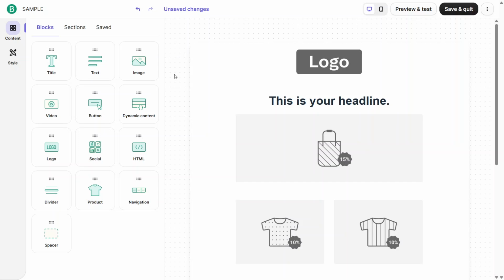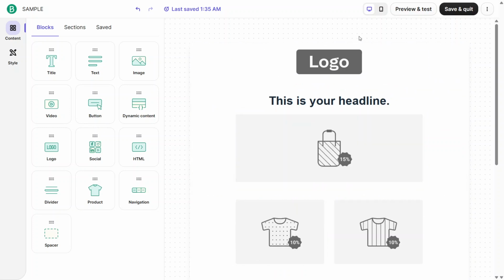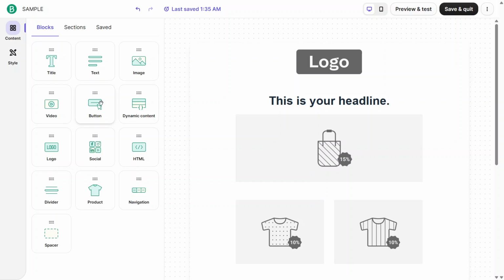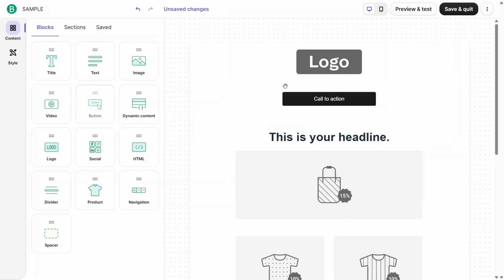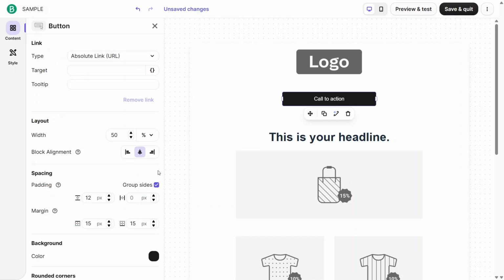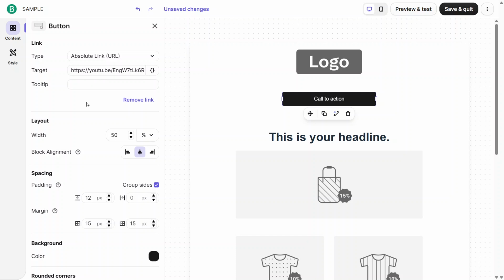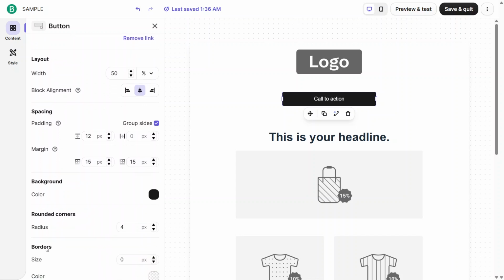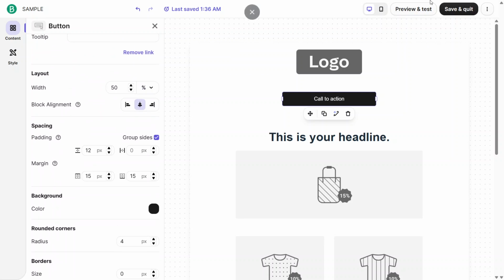How to Add a Link to Brevo Email (2026) | Step-by-Step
In this tutorial, you'll learn exactly how to add a link to a Brevo email using the drag-and-drop email editor. Whether you're linking to a product page, landing page, or external site, this guide walks you through every step clearly. You'll see how to insert hyperlinks into text and buttons, customize the link settings, and make sure everything works before you hit send. This is the current updated method that works with Brevo's latest editor. No experience needed — if you can write an email, you can follow along. Watch the full walkthrough and start adding clickable links to your Brevo campaigns today.